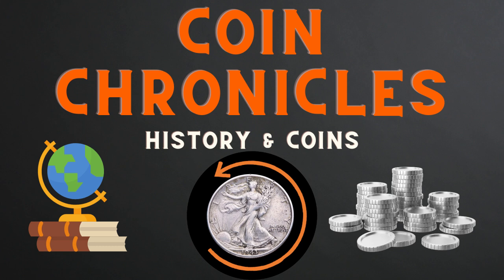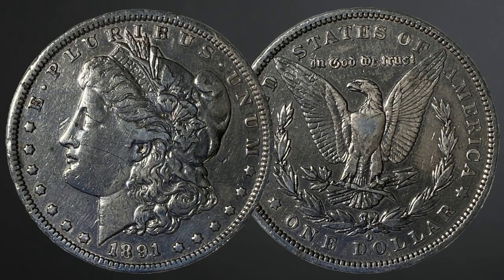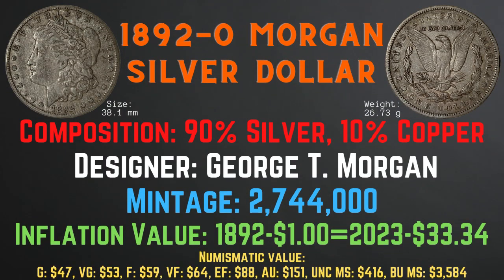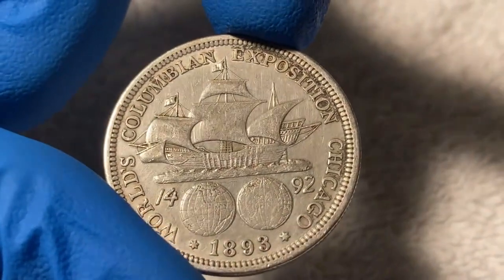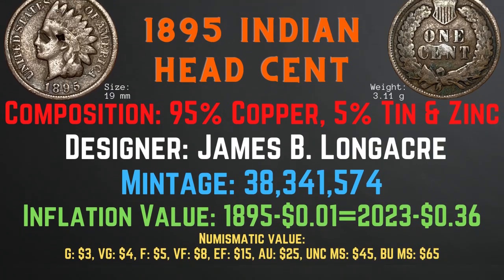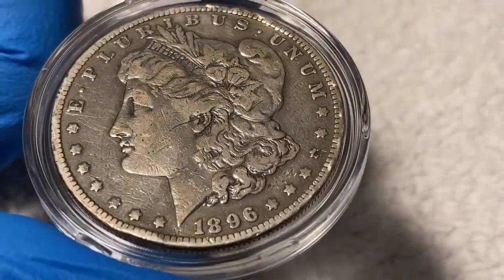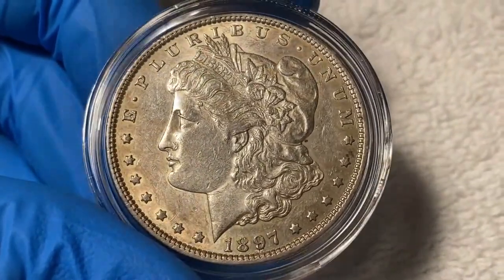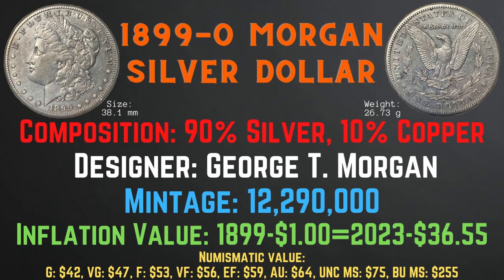The 1890's Era: History & Coins, Numismatic Grading & Details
Today we will take a look at some of the coins from the time period 1890 to 1899. We will examine numismatic value, grading, and other details, about the coins such as composition, design, mintage, weight, size , and inflationary value. We will also take a look at a little bit of the history for each year.

Thank you so much for your interest in my channel!

IMPORTANT!
The Gospel in One Verse!

-John 3:16